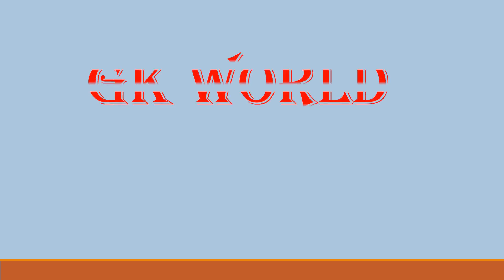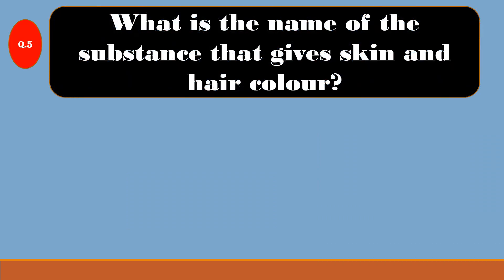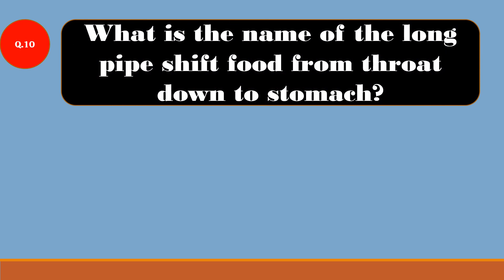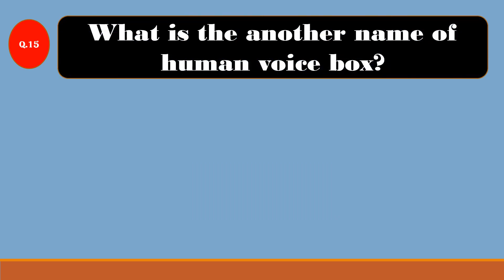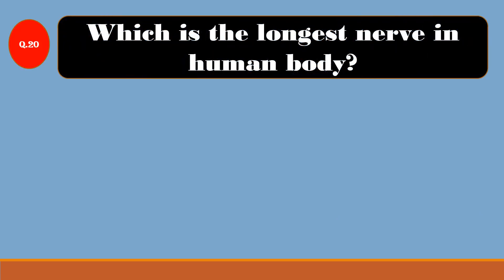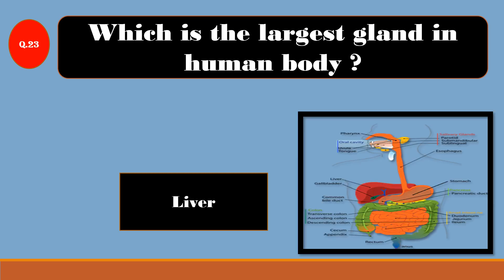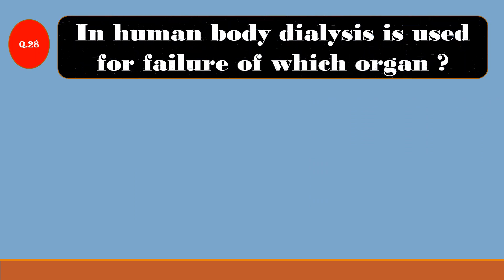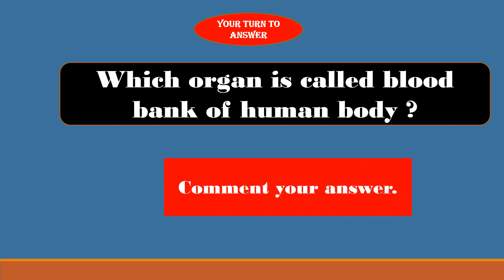Human body quiz Part 1# simple questions and answers related to our human body.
Human body quiz Part 1//science quiz/biology quiz/ simple questions and answers related to our human body.
music from you tube audio collection.

Images from---
   pixabay.comunsplash
  Gevictor
commons wikipedia in public domain

thanks.